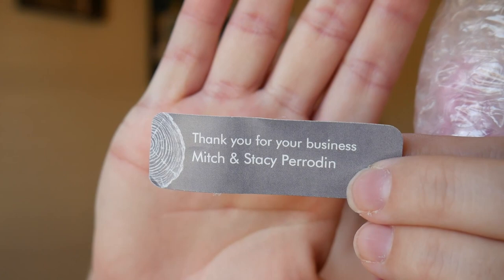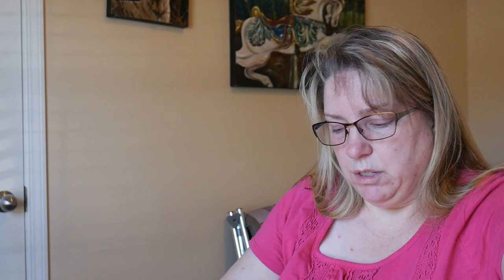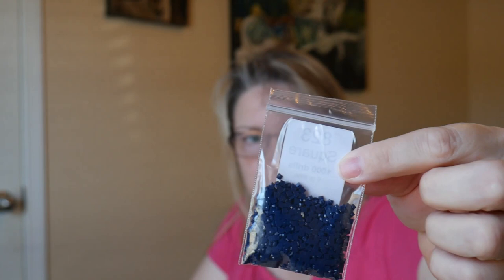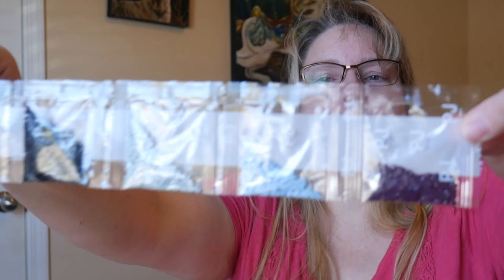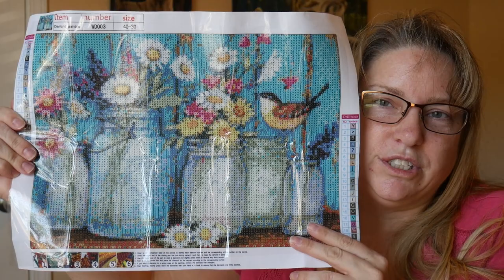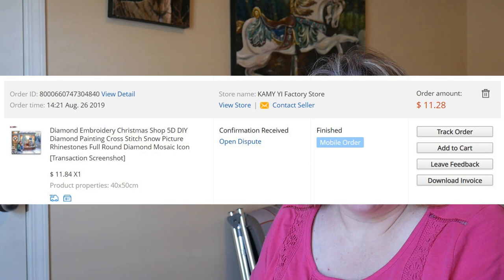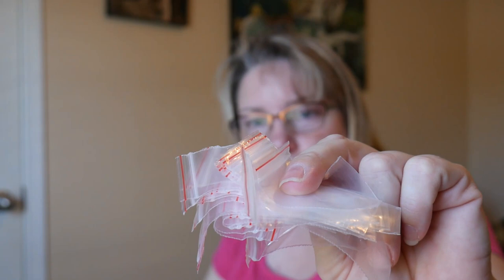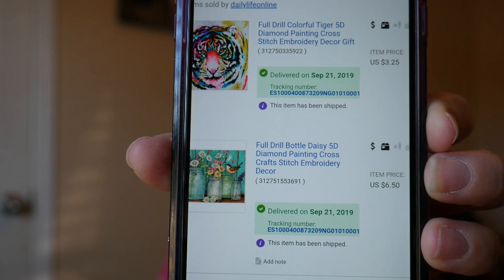Diamond Painting | My Special Pen Arrived! More Aliexpress & EBAY paintings.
This vid was recorded a week ago, as I was trying to whip the upper respiratory infection I had. Then my channel hit 100 subs so I got busy with that. So here it is. I hope I am not to nasily!

Christmas mom and daughter at store: